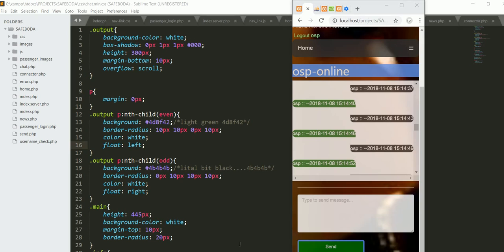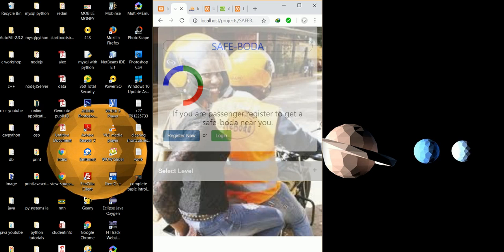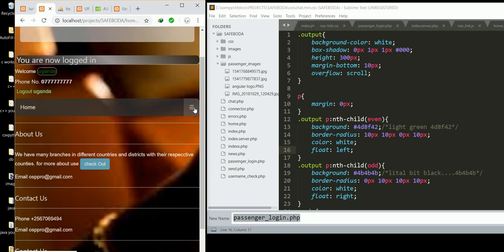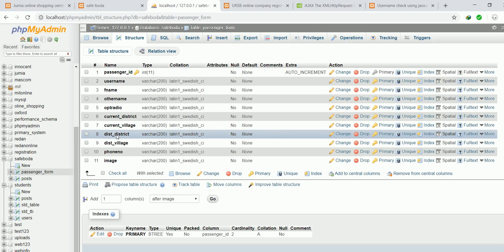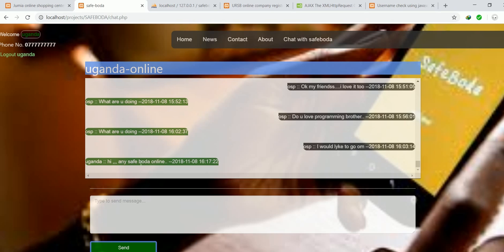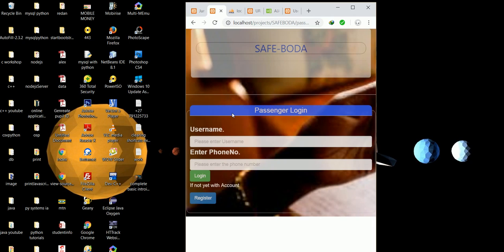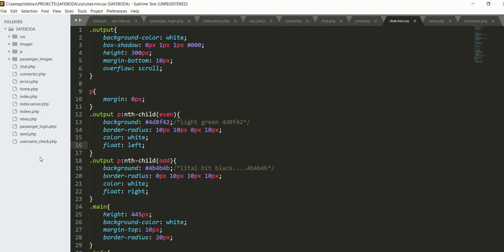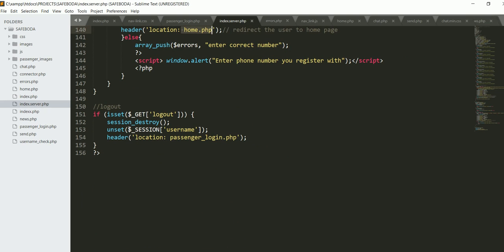how to create a safeboda app using php, mysql, html5,css3,jquery, javascript and chat app to send me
TODAY A,M GOING TO SHOW YOU HOW TO MAKE A SIMPLE CHAT APP USING PHP ,MYSQL , HTML ,CSS, BOOTSTRAP, W3CSS,  ..
HOW TO HOST OUR WEBSITE FOR FREE WITH 000WEBHOSTAPP.
HOW TO ADD WEBVIEW IN ANDROID STUDIO TO OUR WEBSITE..
HOW TO ADD WEBSITE INTO AN APP.
HOW TO COMPILE WEBSITE INTO AND ANDROID APP.
HOW TO CHAT WITH OTHER PEOPLE ONLINE.